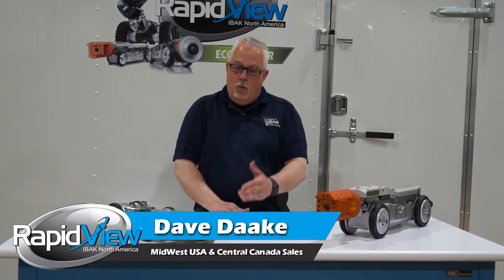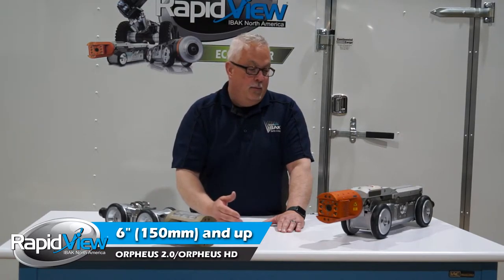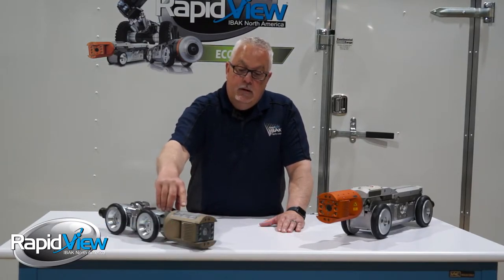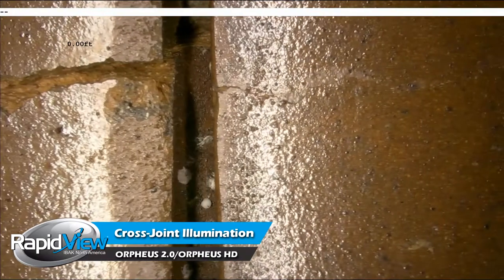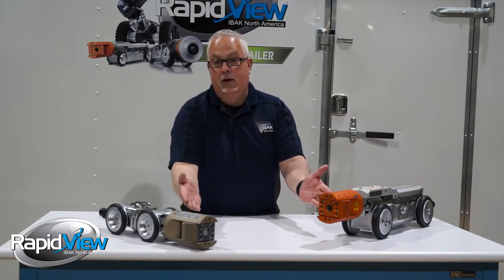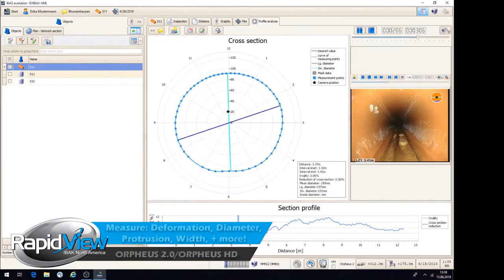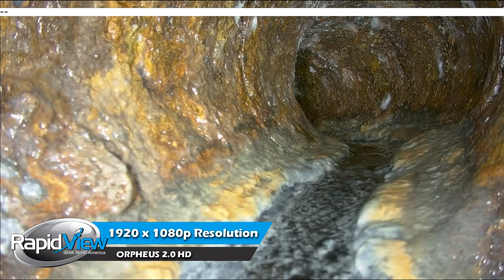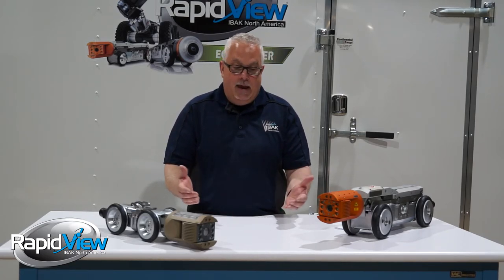ORPHEUS Sewer Camera Overview: Large Diameter Inspections in HD Resolution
The core to any mainline system inspecting 6" (150mm) and up pipelines is the ORPHEUS.  Available in High Definition (1920 x 1080p) as well as Standard Definition, the ORPHEUS is the most feature-heavy camera in the IBAK product portfolio.  In this video, Dave Daake touches on a few of those features.